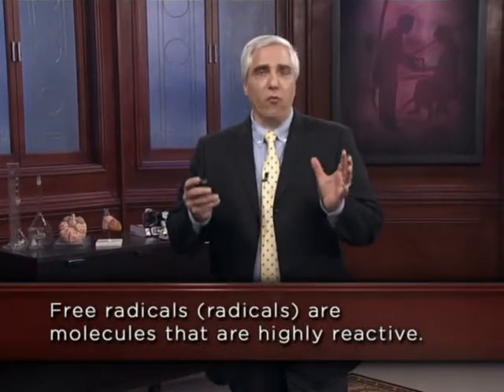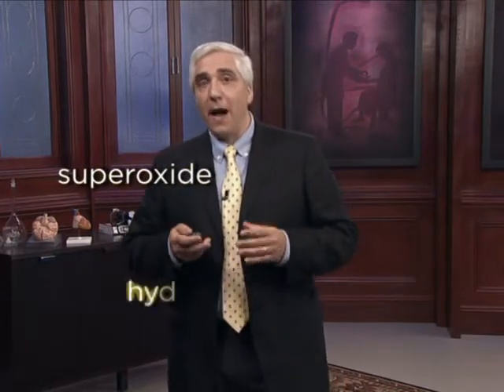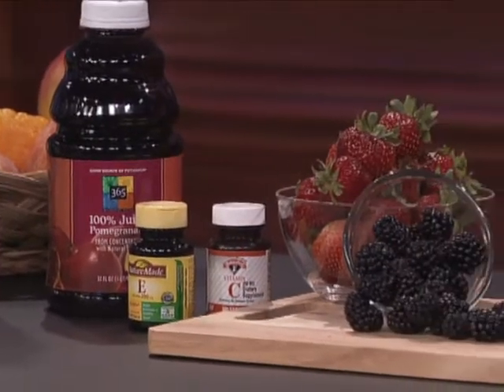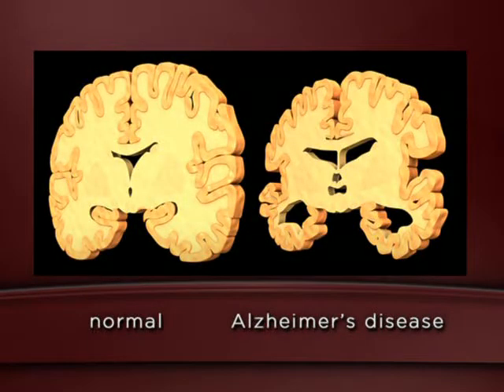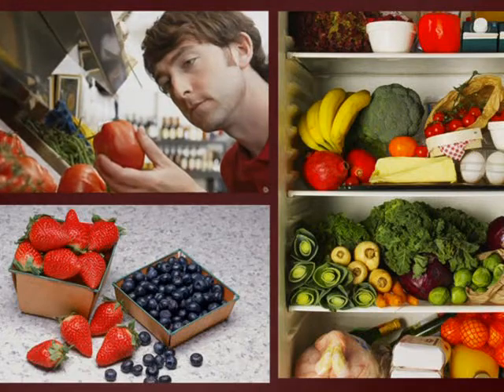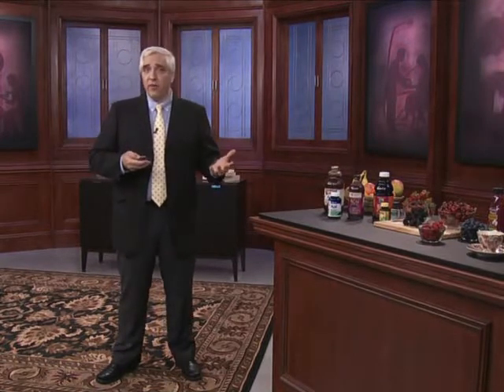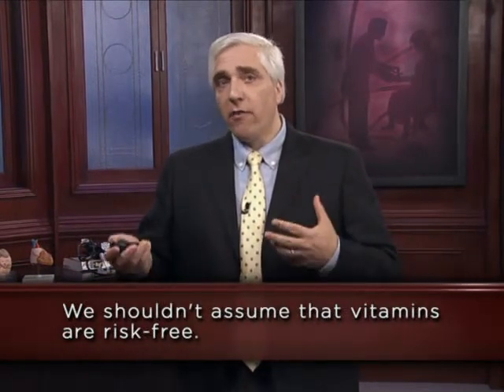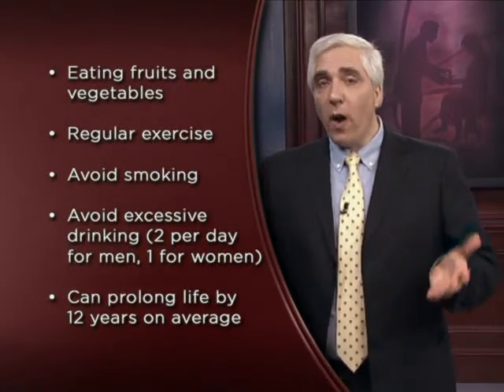Antioxidants - Hype versus Reality, Dr. Steven Novella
Medical Myths, Lies, and Half-Truths: What We Think We Know May Be Hurting Us.

Dr. Steven Novella is Assistant Professor of Neurology at the Yale School of Medicine. He earned his M.D. from Georgetown University and completed his residency training in neurology at Yale University. Dr. Novella is active in both clinical research and in medical education at every level, including patients, the public, medical students, and health professionals. An expert in neuroscience, Dr. Novella focuses his practice his practice on neuromuscular disorders. His personal blog, NeuroLogica Blog, is considered one of the top neuroscience blogs and covers issues in neuroscience as well as the intersection of science with the media and society. Dr. Novella is also the founder and senior editor of Science-Based Medicine, a medical blog dedicated to promoting the highest standards of basic and clinical science in medical practice. Dr. Novella is president and cofounder of the New England Skeptical Society, a nonprofit educational organization designed to further public understanding of science. As the host and producer of the organization's award-winning science show, The Skeptics' Guide to the Universe, Dr. Novella explores the latest scientific discoveries, the presentation of science in the mainstream media, and public understanding and attitudes toward science.